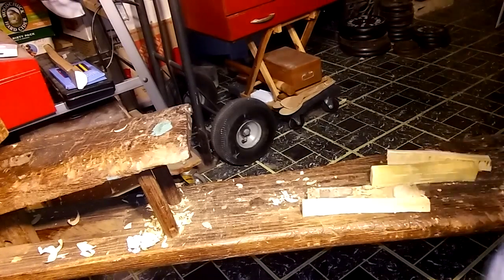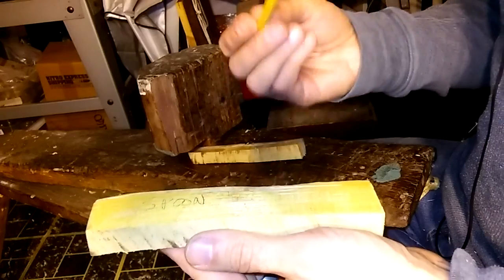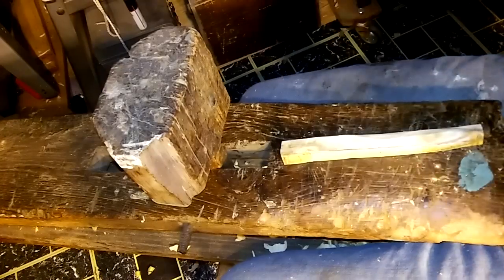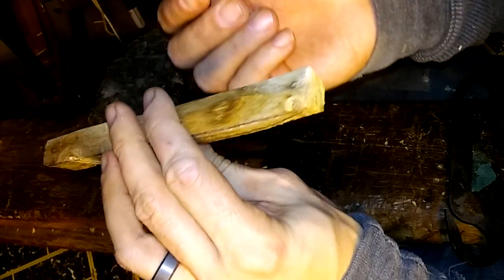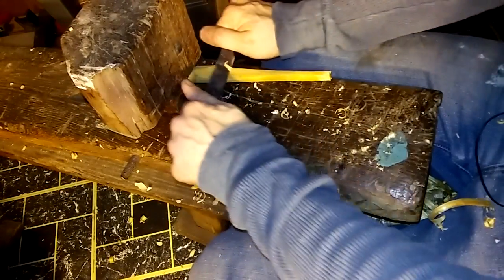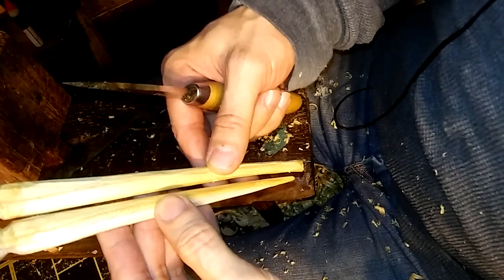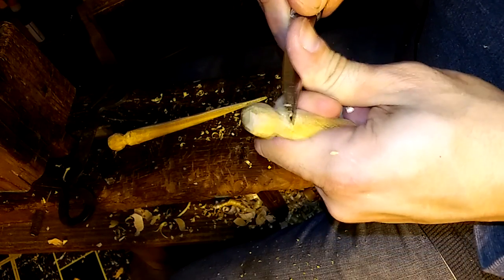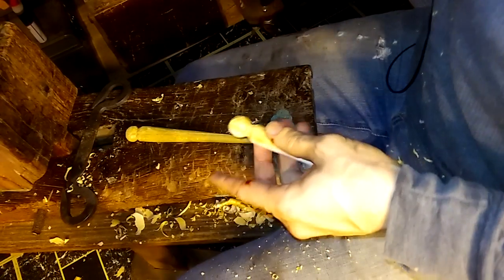Mulberry hair sticks